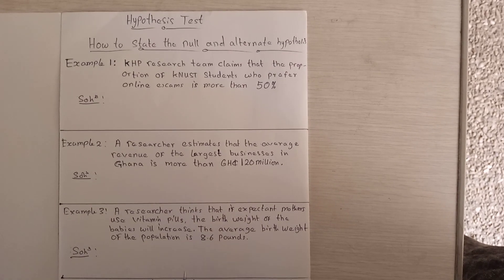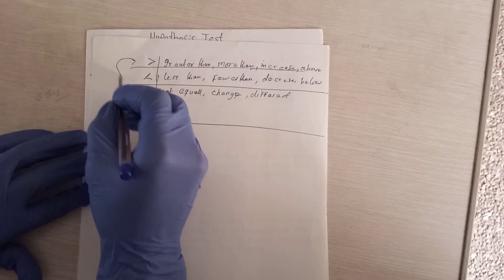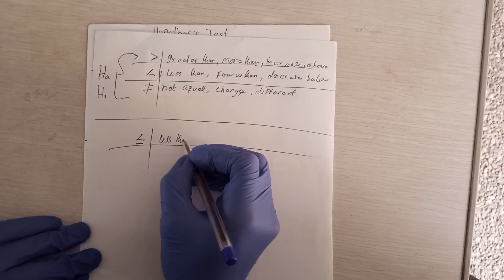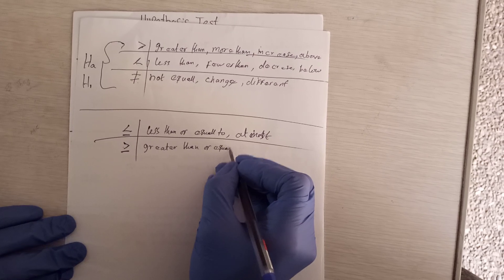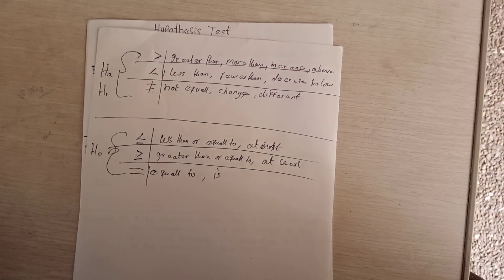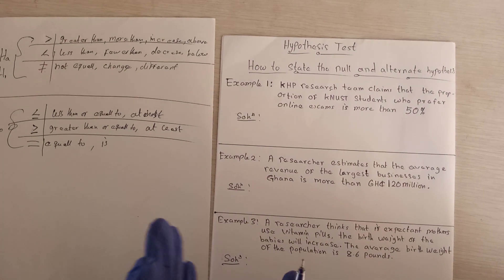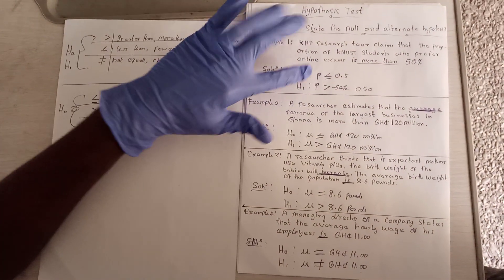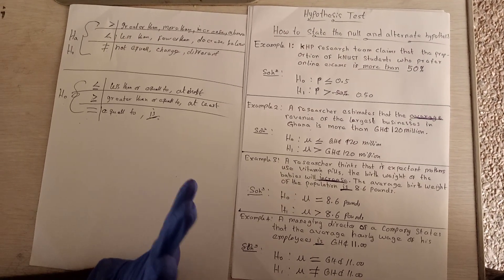How to state the NULL and ALTERNATE HYPOTHESIS.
Easy tips on how to state the null and alternate hypothesis.